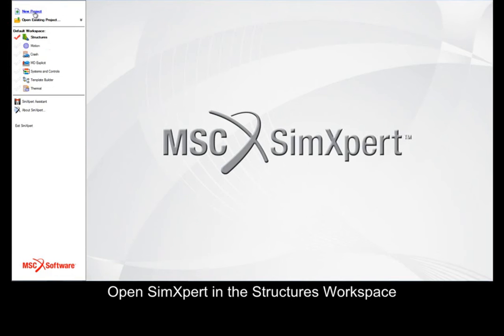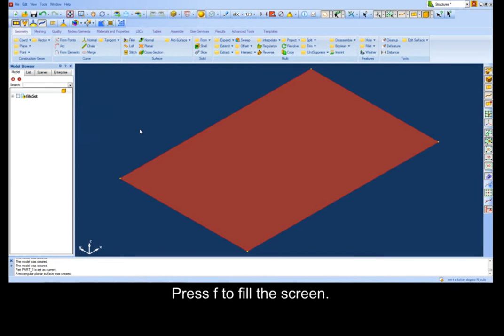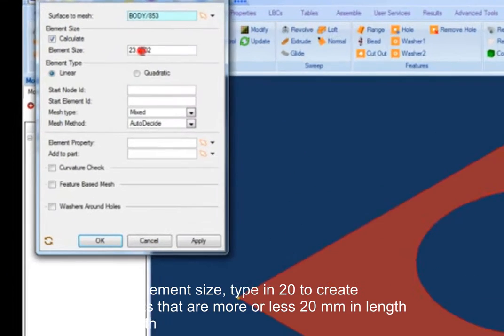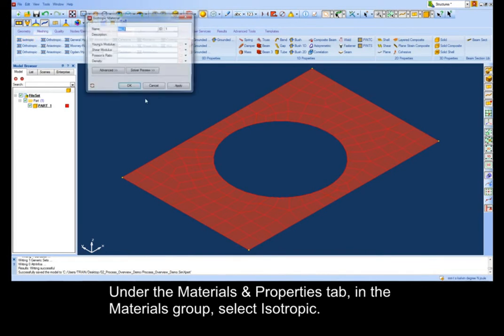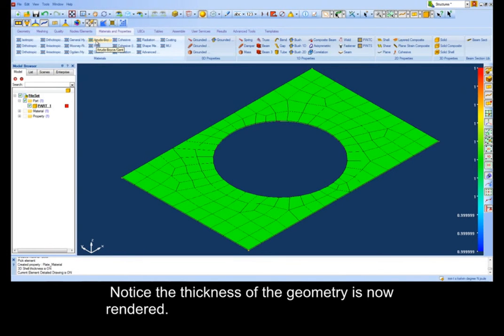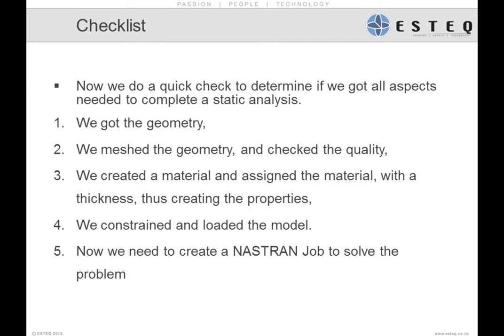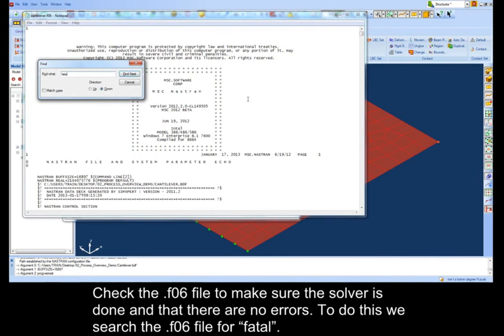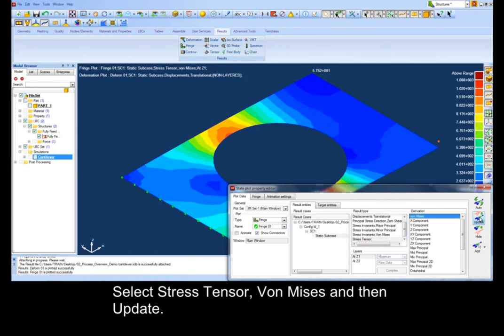02 overview demo